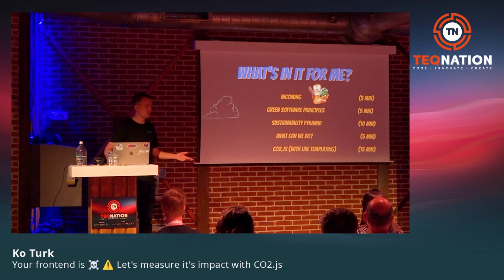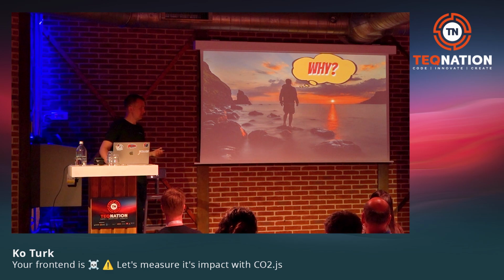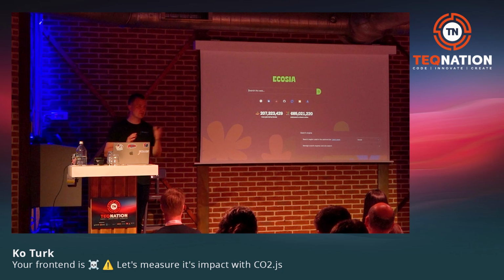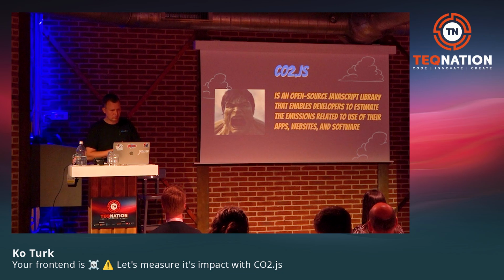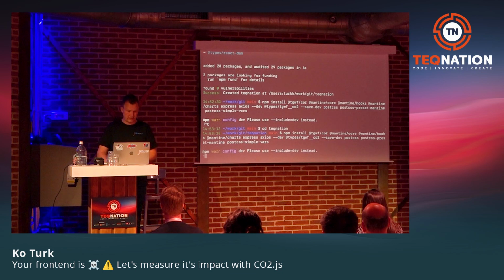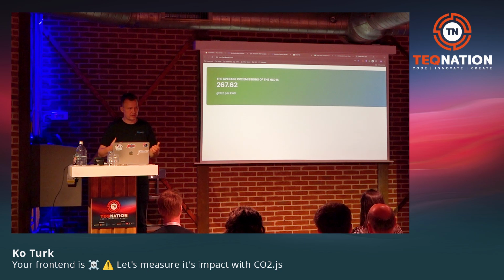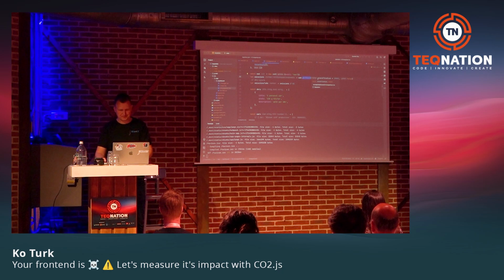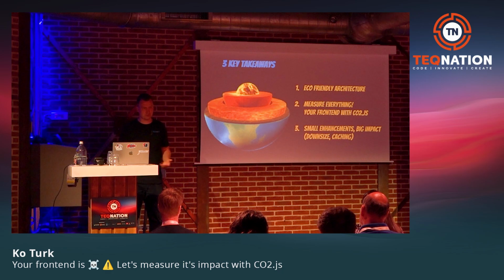TEQnation 2024: Your frontend is ☠️ ⚠️ Let's measure it's impact with CO2.js - Ko Turk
Are you a software developer, architect, or manager, eager and ready to make a significant impact on the world? Do you want to solve complex puzzles to make the world a little bit better? Then this is your chance! Let's try to fix the Climate Change problem together by taking the first steps! How? By measuring the carbon footprint of (y)our frontend applications!

In this session, we will deep dive into the world of decreasing our CO2 emissions. The Green Web Foundation created a library to measure your coding emissions. With hands-on examples, we will explore the world of CO2.js, a practical way to measure code by transforming bytes into (kilo) grams of CO2 emissions.

Now you're thinking, how do they measure it? By calculating the average carbon intensity of electricity, you can measure it by using the:

🌴 Sustainable Web Design model, that calculates the emission of data center usage, network transfer, end-user device usage, and the production of hardware

🌲 1Byte model (The Cost of a Byte), that narrows the emission to a data center and network only.

After this session, you will know how to measure your coding emissions, with practical examples. Everyone has to play a part in the climate solution! So let's do this together!